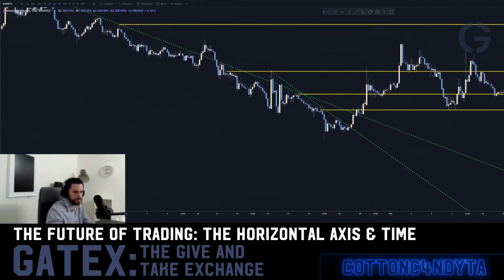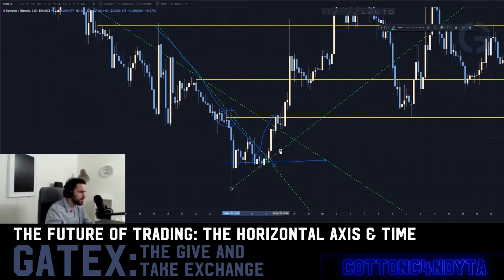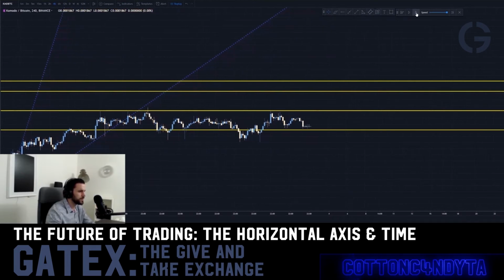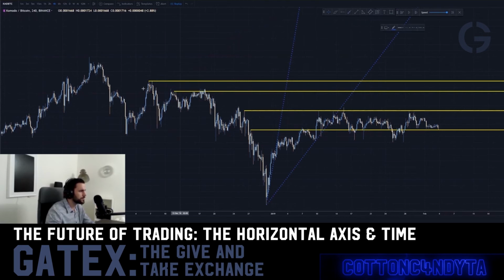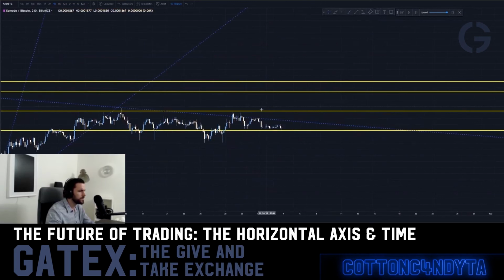Time Frame Analysis L2: THE HORIZONTAL AXIS & TIME 3 (Future Of Trading Course)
Learn how to make money day trading (bitcoin trading) by watching the Future Of Trading series; a technical analysis course (advanced) created by the world renowned Day Trader c0tt0nc4ndyta. Here at c0tt0nland we truly believe the best way to learn day trading is to take your time to understand the technical in great detail. This next lesson is all about The Horizontal Axis & Time Part 3: here you'll learn the importance of time frame analysis (using day trade times, stock times, markets times, and crypto times to engineer money).